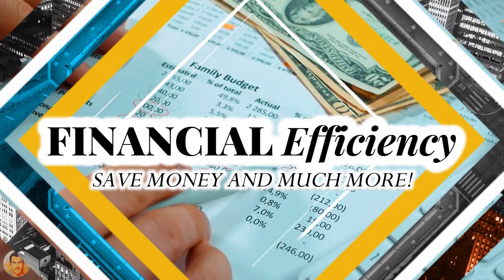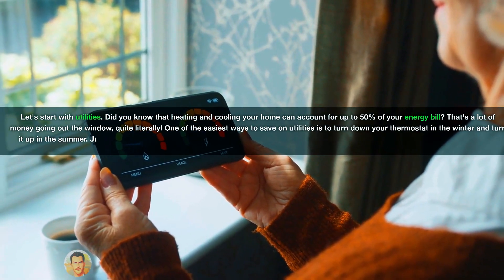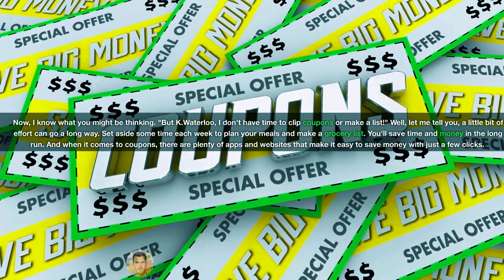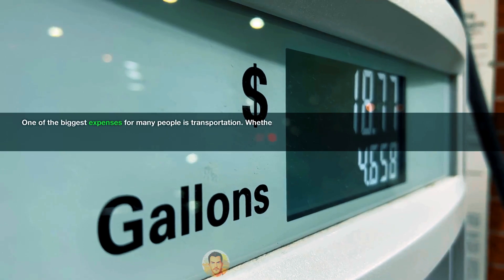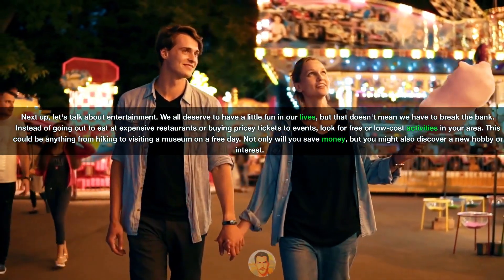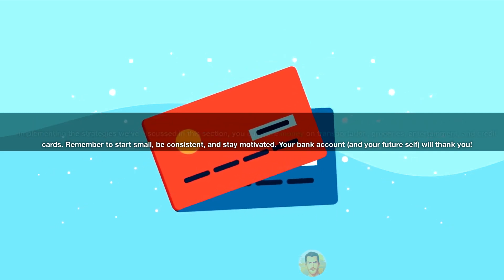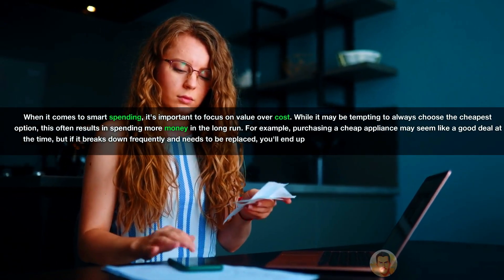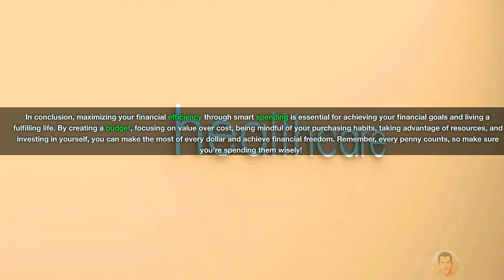Unlock Wealth Secrets! 💰💥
Are you afraid of Struggling to Save Money and Want Better? This Spartan Financial Discipline Guide is a Must-Watch!

In "Unlock Wealth Secrets! 💰💥 MoneyMagic", Embark on an enlightening journey with us, harnessing the ancient Spartan discipline to tackle today's financial hurdles. Master the art of saving with purpose, investing with wisdom, and living with minimalism to forge a prosperous future. Our channel is your ultimate guide to achieving financial independence, offering a blend of tried-and-true budgeting methods and savvy investment advice, all through a Spartan lens.

Timestamps:
0:00 - Welcome to Spartan Financial Discipline
0:41 - Secrets to Spartan Savings
3:15 - Personal Message to You
4:15 - Investment Wisdom: The Spartan Way
6:45 - Call2Action
7:45 - Embracing Frugality for Financial Growth
10:40 - Final Thought